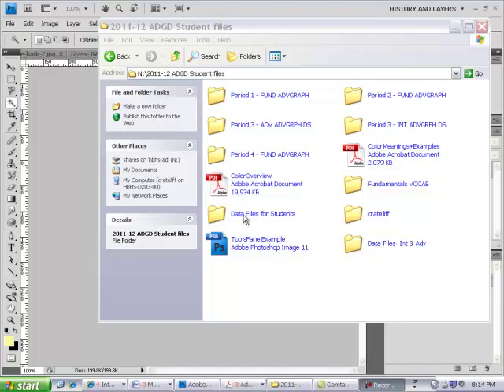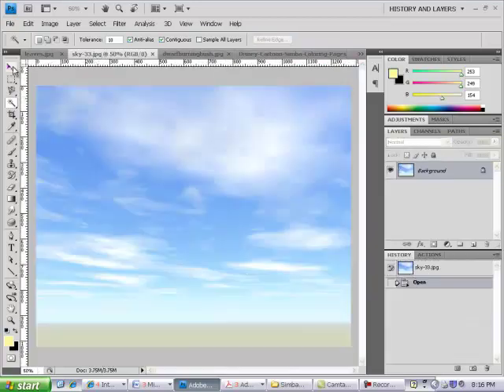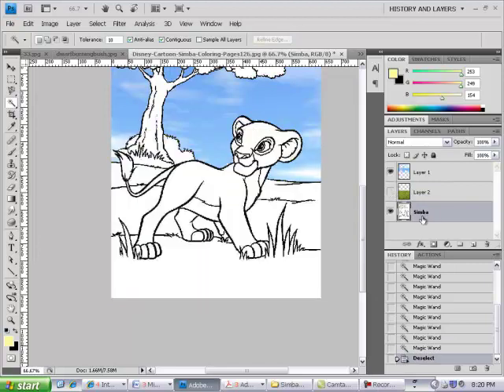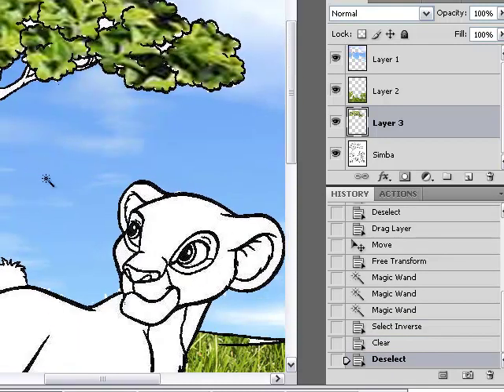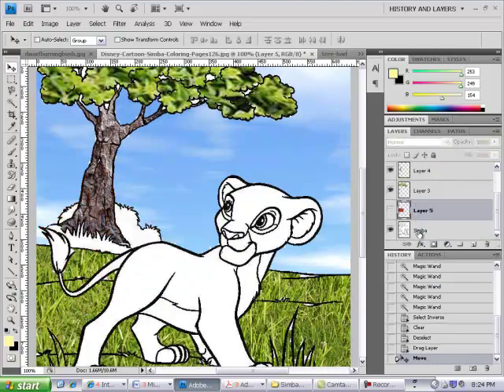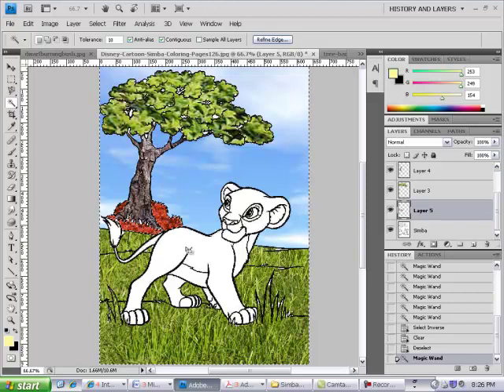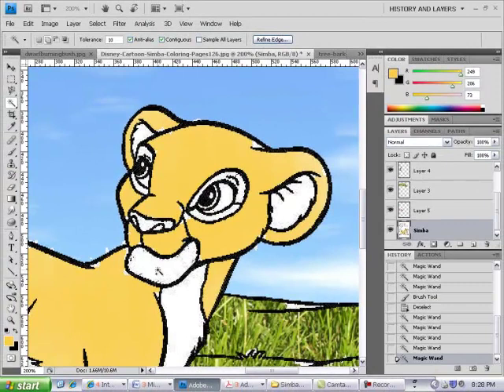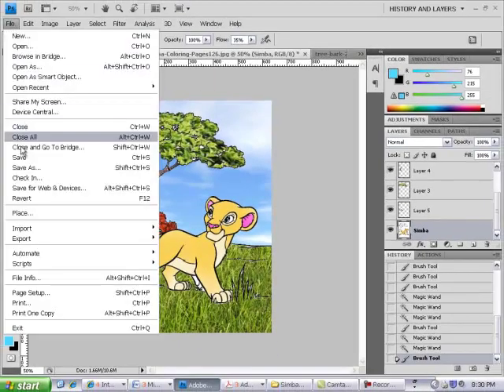Simba Selections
Inverse Selection Technique to add complexity to other images